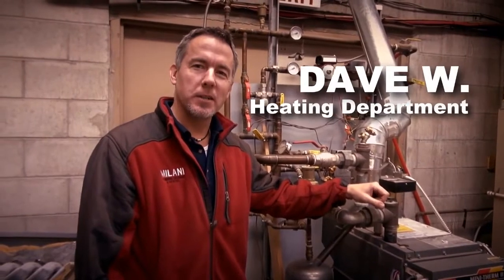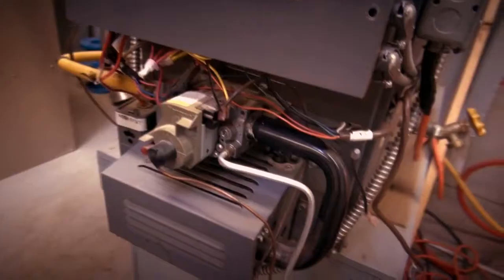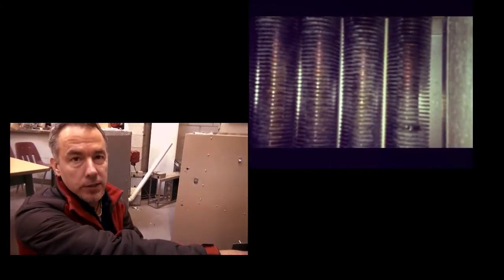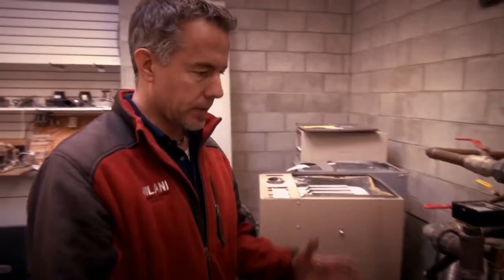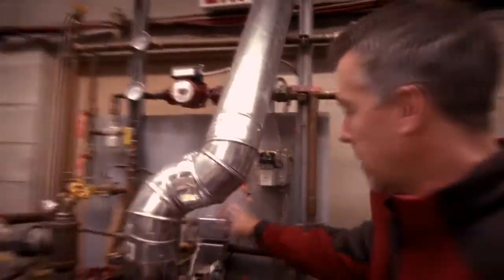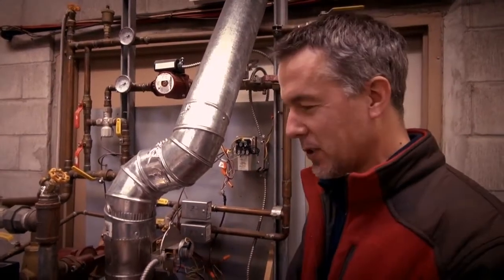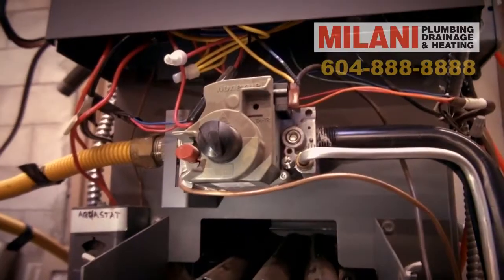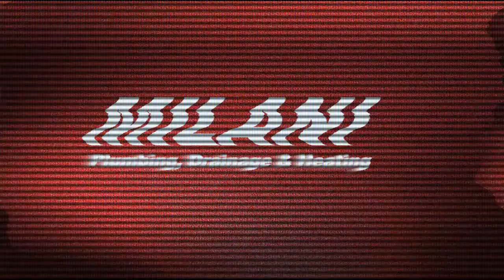Common Boiler Issues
Dave, our heating manager, takes us through a number of common boiler issues. If you're having boiler issues, get in contact with us.

Transcript:

There's lots of things that can go wrong with a boiler that should be checked on a yearly basis. The main thing that you want checked ith a boiler inspection is the heat exchanger.

We have to use a mirror and go in there and check. The concern is that if the exhcanger was to ever plug, you can get carbon monoxide and the combustion spilling out in to the room and that can be an issue.

The issue is that if the spaces in between those fins gets plugged up then the combustion will have nowhere else to go but into your home.

There's a reason why that's happening. Some boilers in particular have very tight heat exchangers where the spaces in between them are very small, so what can happen is that they plug up. The reason that they plug up, typically is due to low temperature in boilers.

If you don't have heat in part of your house on a hot water heating system, typically that'll be the result of a faulty zone valve. You probably have a faulty zone valve that is not coming on when your thermostat is calling for heat.

If you have too much heat in part of your house where you don't want it, again that could be the result of a zone valve.

If you have no heat in your whole house, we can start with probably a very common one which is your thermocouple, which is this guy right here.

At the very end of that is the end of the thermocouple right back in there you can see the pilot assembly and the thermocouple is in behind that. So if your pilot's out probably your thermocouple is out and it's pretty simple to replace that.